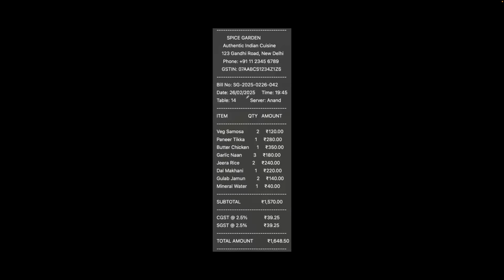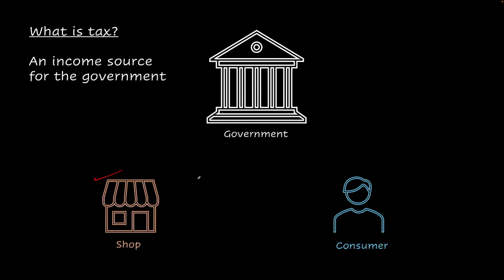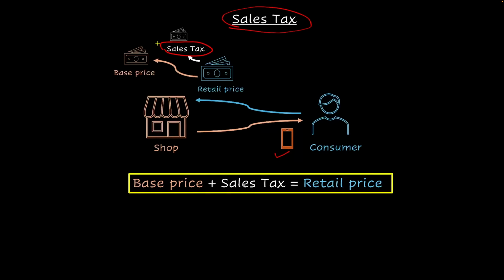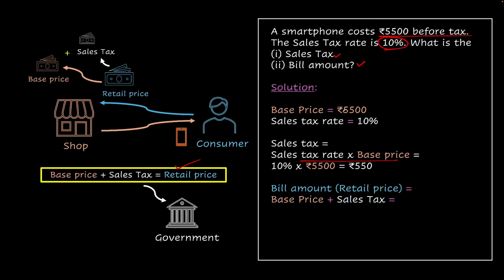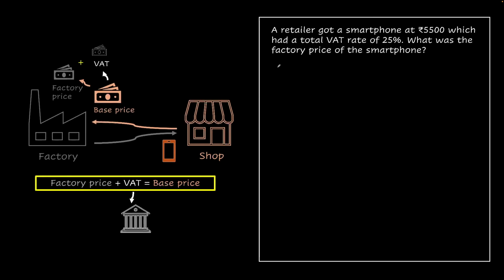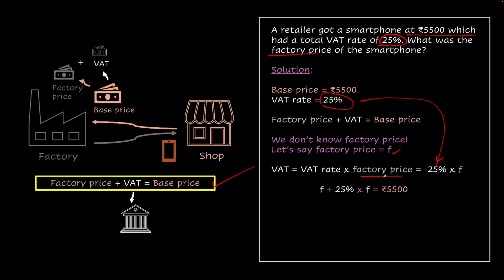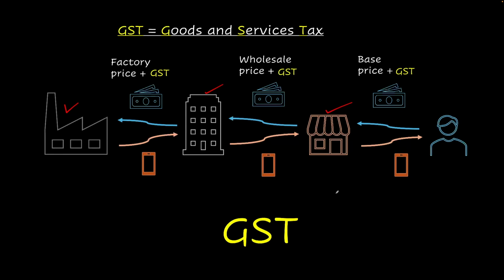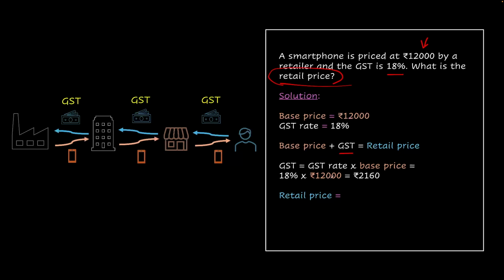Sales tax, GST and VAT | Comparing quantities | NCERT 8 | Math | Khan Academy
"In this video, we simplify tax concepts. We start by introducing tax as a source of government income using a restaurant bill as our example. Next, we explore sales tax with a practical example of a smartphone purchase, solving a question step by step. Then, we break down VAT by showing how it works from a manufacturer’s perspective to a retailer, and finally, we explain GST with a similar real-life scenario.

This clear, NCERT–based explanation makes it easier for students to understand how different taxes work in everyday life. Whether you’re a student looking to grasp these concepts or a teacher searching for classroom resources, this video is your go-to guide for mastering tax basics in 8th grade.

Courses on Khan Academy are always 100% free. Start practicing—and saving your progress—now!

Timestamps:
00:00 Example of a tax
00:40 Introduction to tax
01:29 Sales tax
02:01 Solved example for sales tax
02:51 Value Added Tax
03:29 Solved example for VAT
04:45 GST
05:15 Solved example for GST

Created by Sarath Penumuru